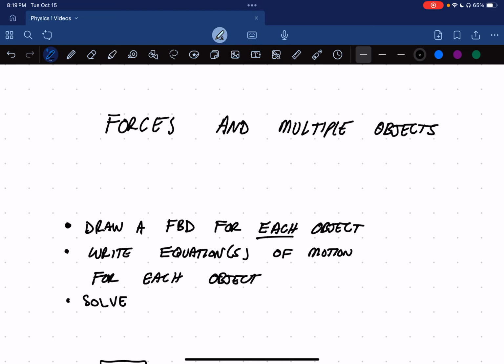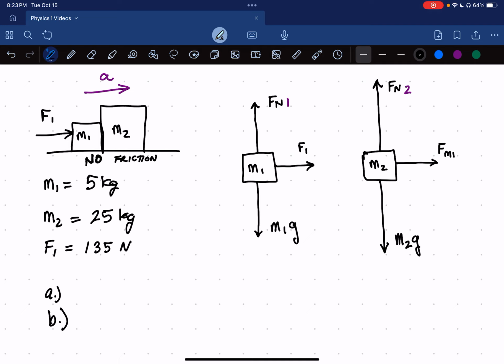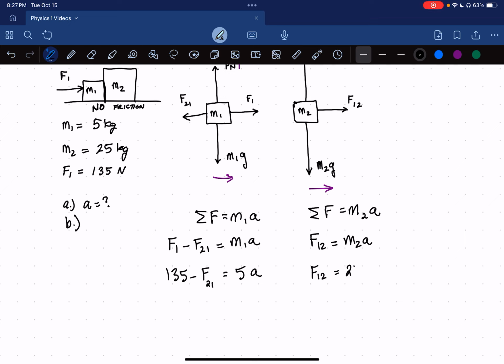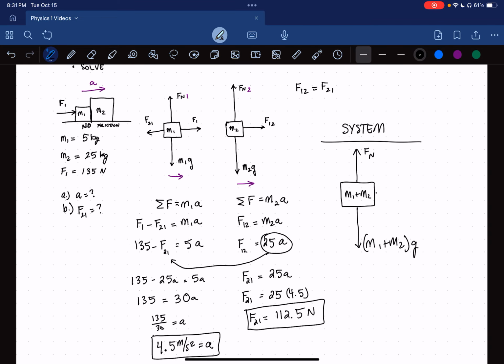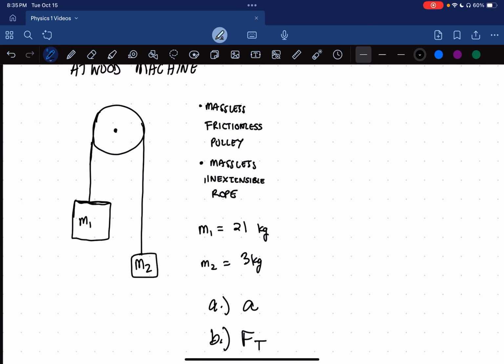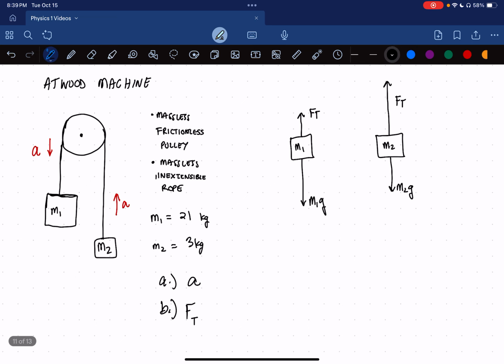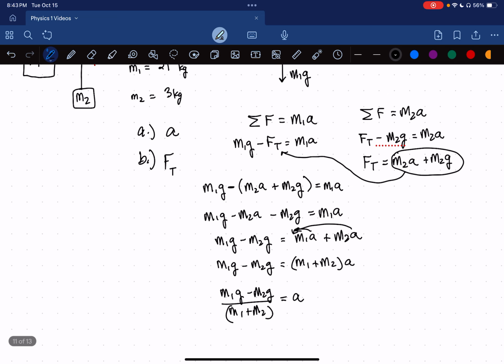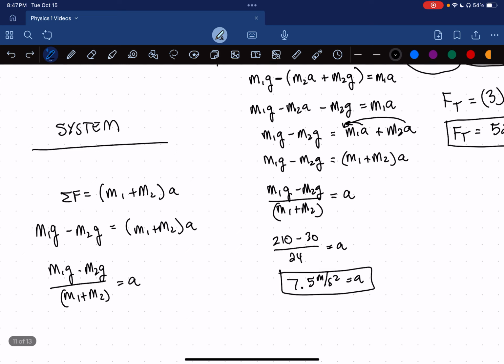AP Physics 1 - Forces with multiple objects part 1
Note: In this video I forgot to label my work with a), b), c), etc. Make sure you do label your work on all minor and major assignments.